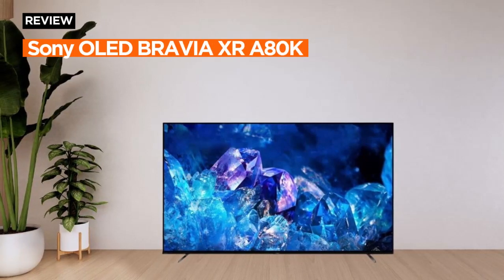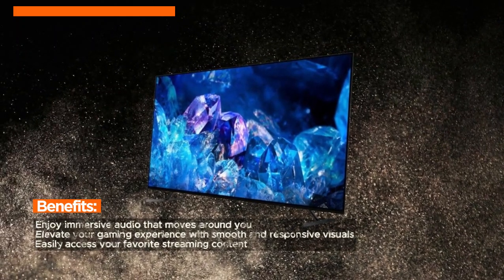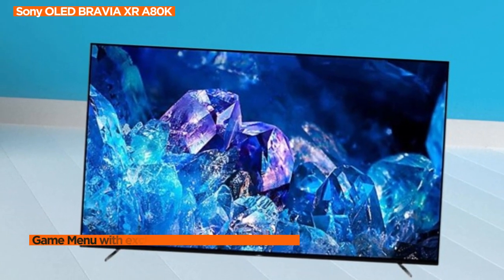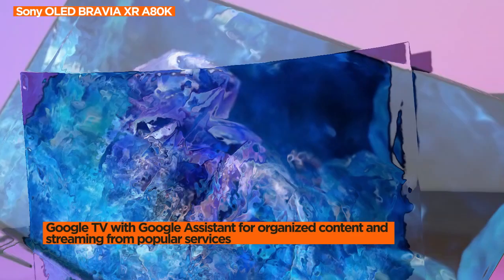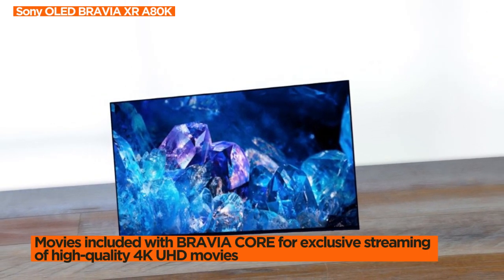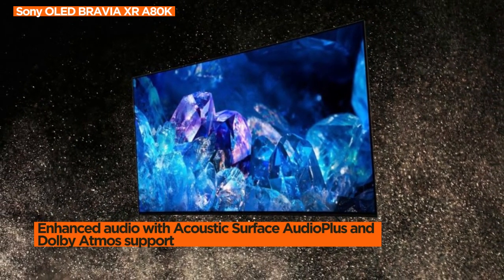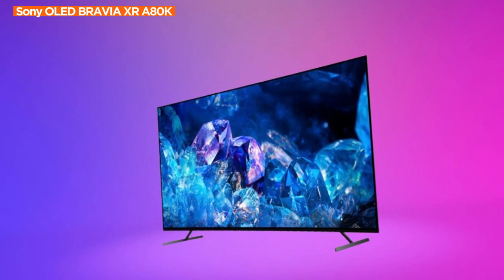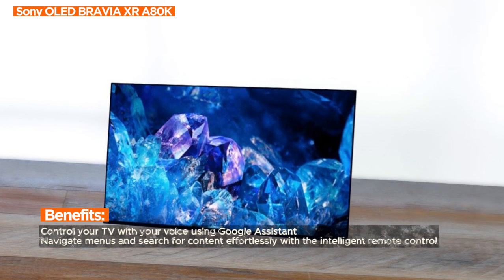Sony OLED BRAVIA XR A80K TV (Review 2023)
Sony OLED BRAVIA XR A80K

◼️See Price

◼️My Recommendation: The 7 Best TVS
7. Samsung S95C✔
6. LG C3✔
5. Hisense U6K✔
4. Samsung QN90C✔
3. Hisense U8K✔
2. Sony A95K✔
1. LG C2✔

"All claims, guarantees, and product specifications are provided by the manufacturer or vendor. SmartTechZone cannot be held responsible for these claims, guarantees or specifications"